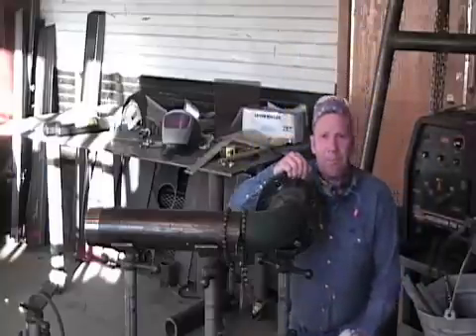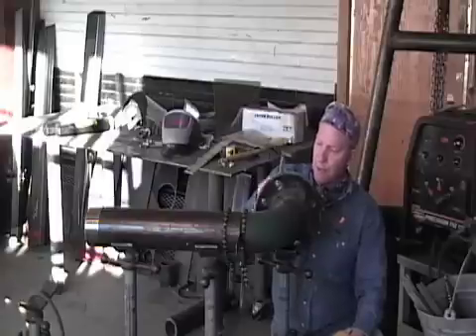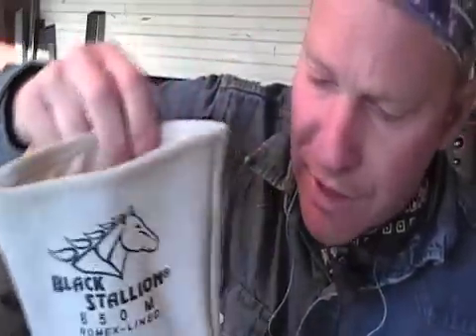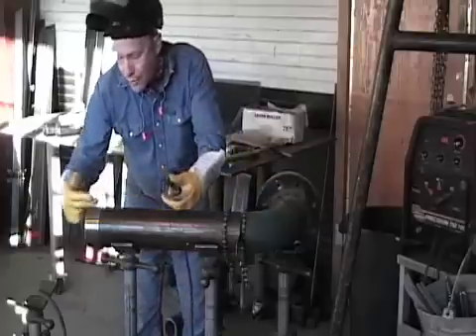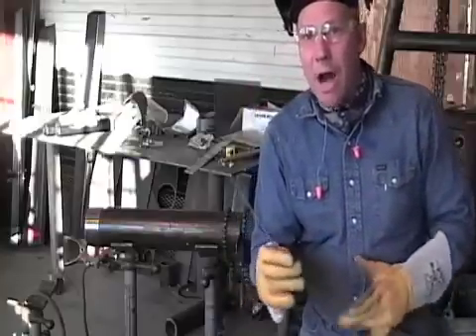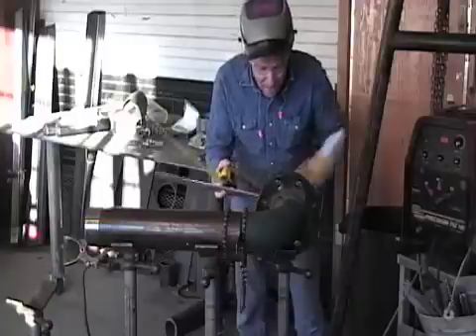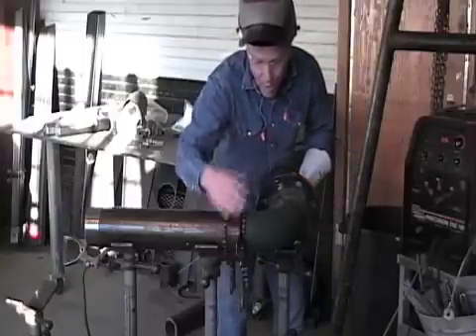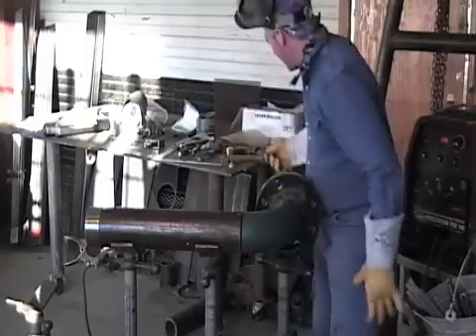Welding Home Study Course from The Welders Lens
Final stick rod welding on pipe from The Welders Lens home study course. Revealing all types of welding with training on welding from stick rod, mig process, tig process and more. Tricks and tips on welding..